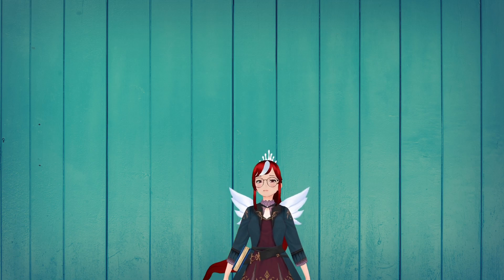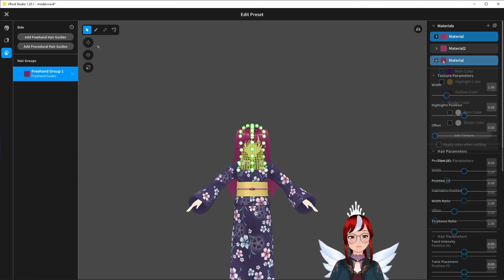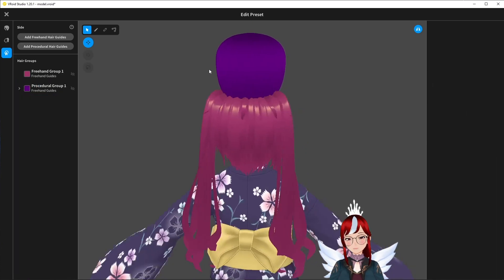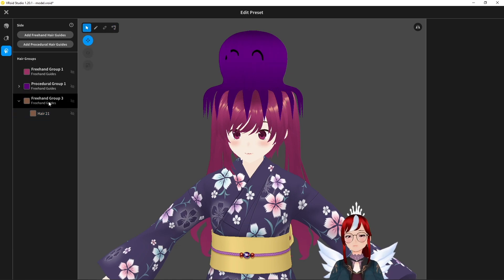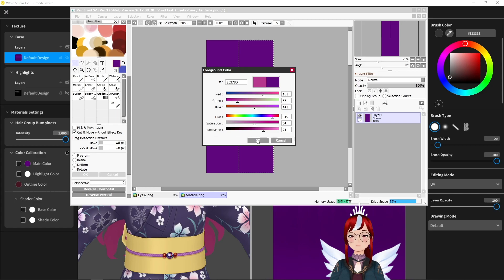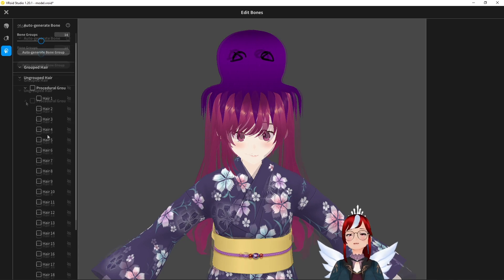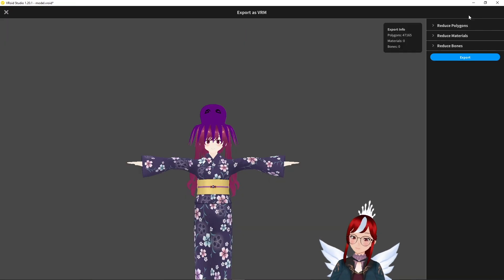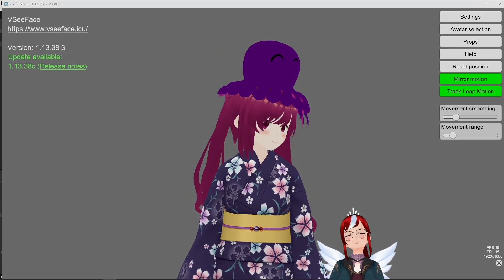VroidStudio - How to make Tentacles in Vroid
Another quicktip for tentacles and in specific an Octopus head topper ;)

Learn how to add  the eye effects in Unity!